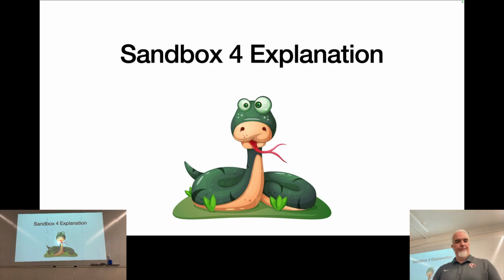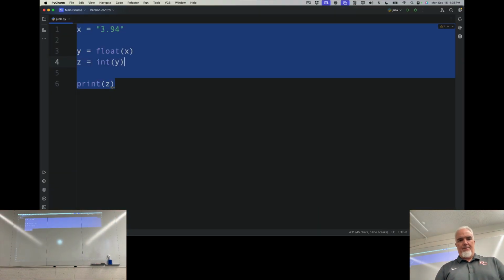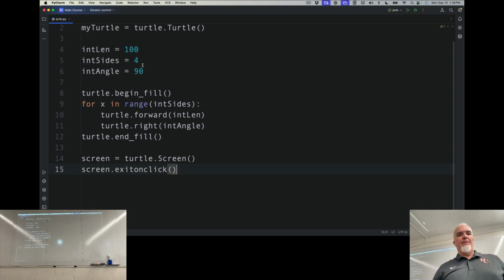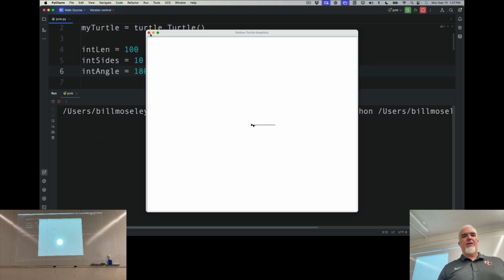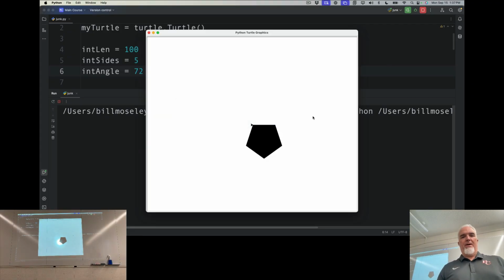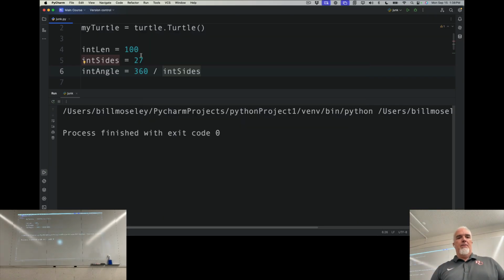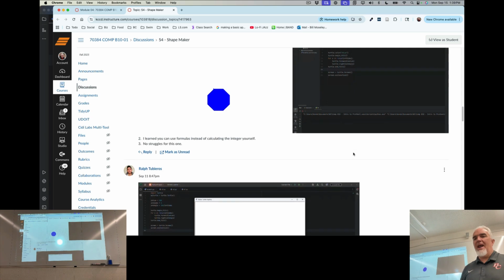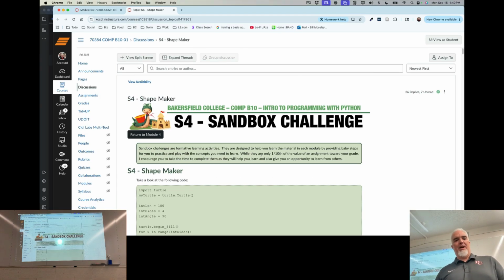Python (Fall 2025) Module 4-3: Sandbox 4 Explanation